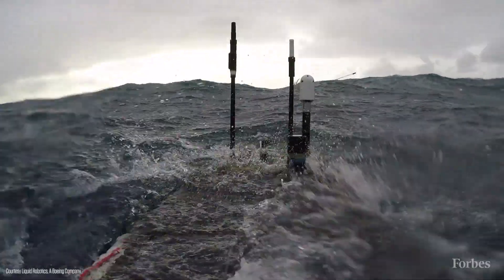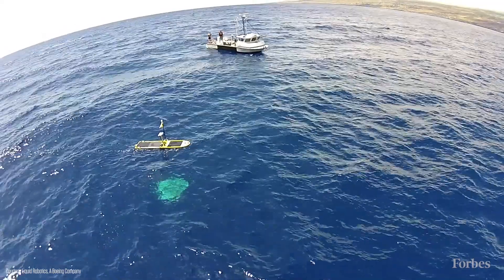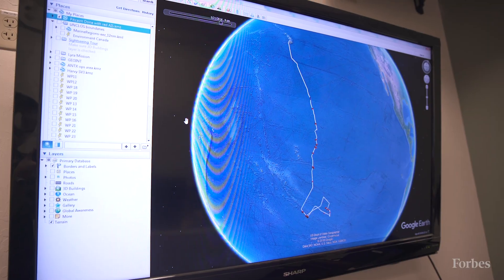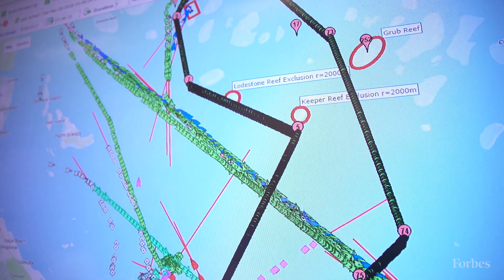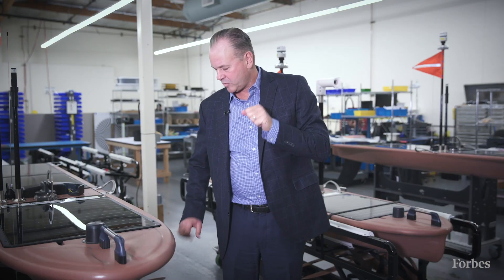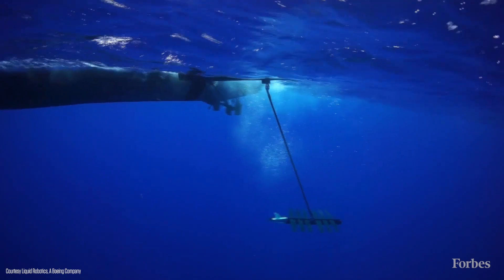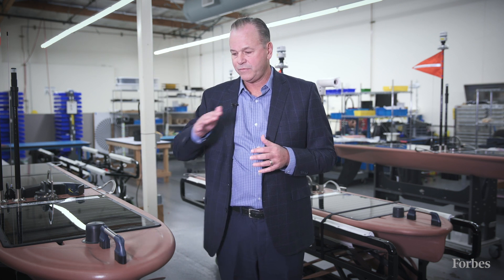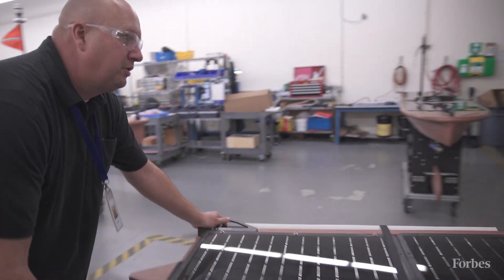A Wave-Powered Robot That Researches The Sea | Forbes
The Wave Glider is an autonomous robot, powered by waves and solar energy, that collects and transmits data about the ocean in real time. It was created by Sunnyvale-based Liquid Robotics.